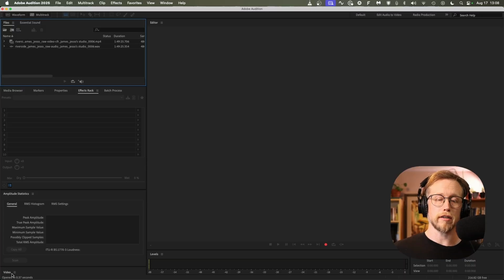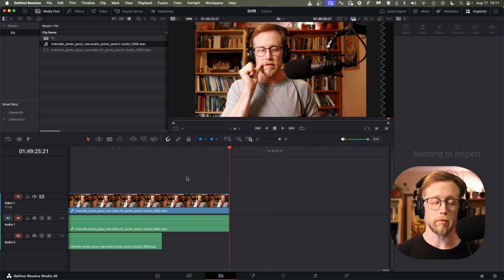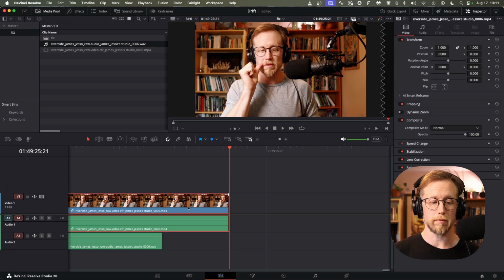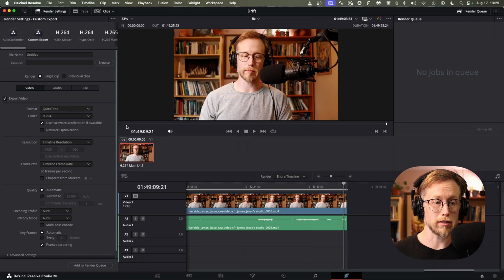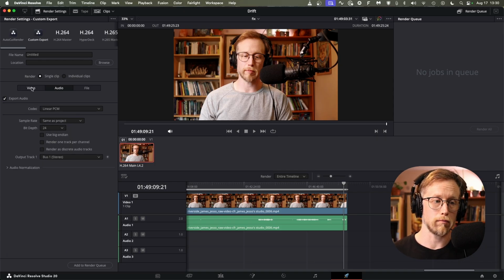Riverside Drift? Here's How to Fix It in DaVinci Resolve (Free)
Here is a fix for when Riverside recording ends up giving you a progressive drift between audio and video using the free version of DaVinci Resolve.

🥰 *SUPPORT THIS PODCAST*

*Episode Breakdown*

0:00 Opening
00:32 AN IMPORTANT REQUEST
01:20 The Problem
02:25 Why it is happening
02:53 how to fix the drift